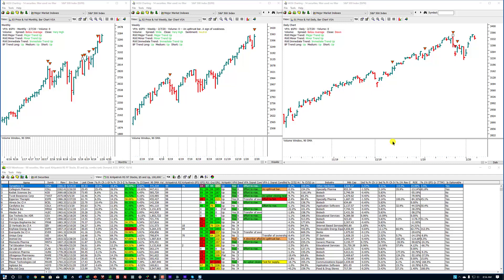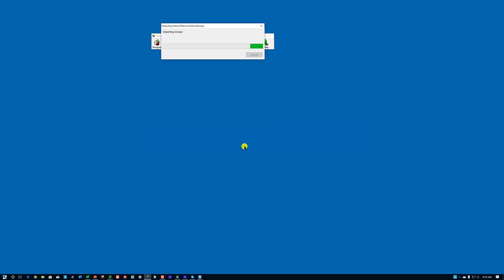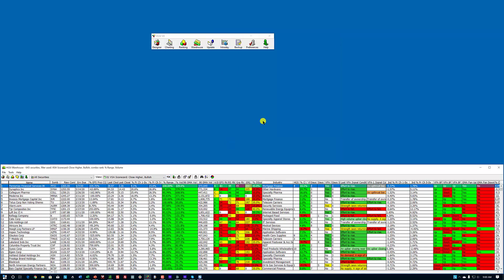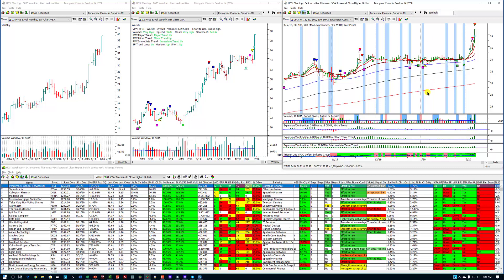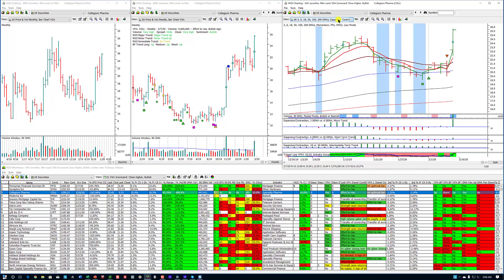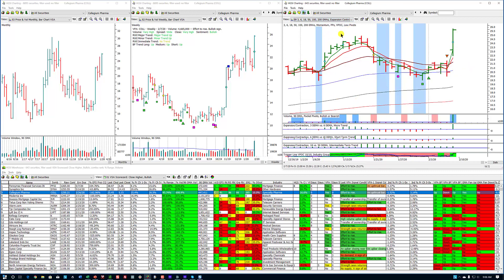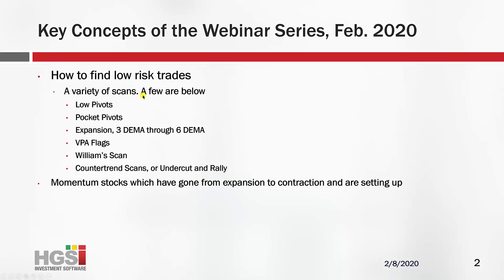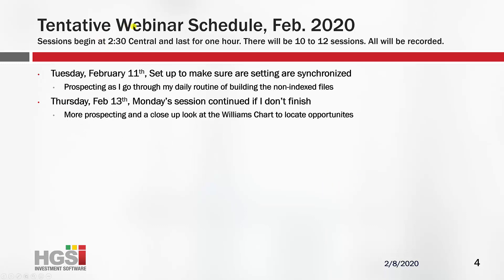February 8th, 2020, Add-on file update and Webinar Agenda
I am getting ready to begin a webinar series this Tuesday. My Insider Club add-on files are updated, and I discuss the purpose of the upcoming webinar series.